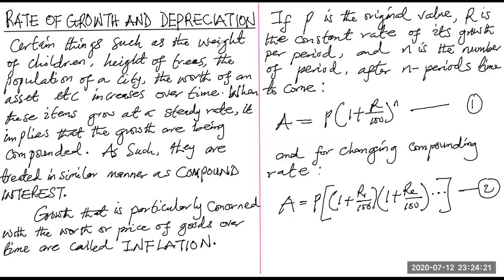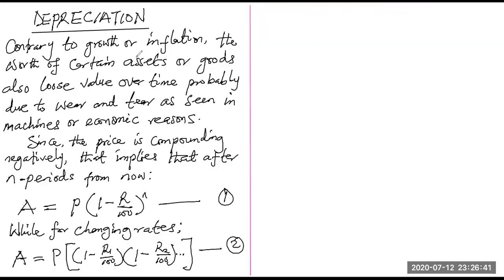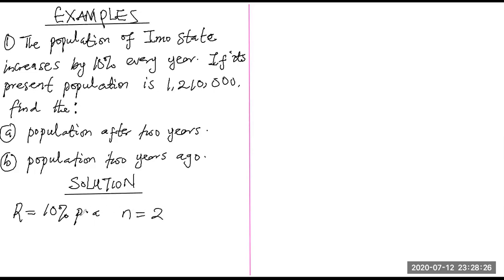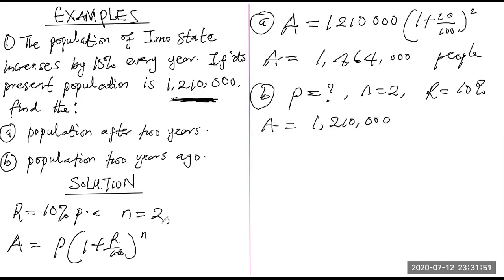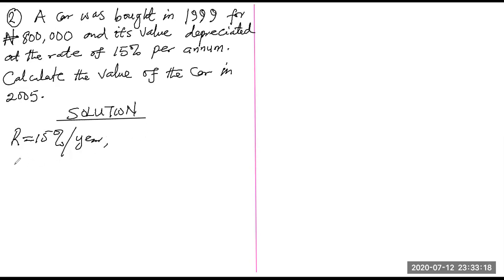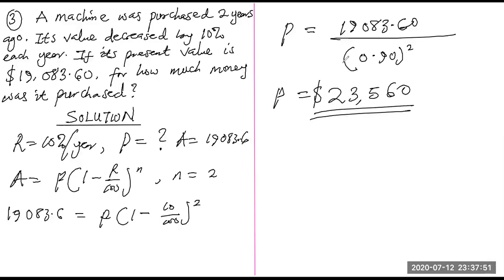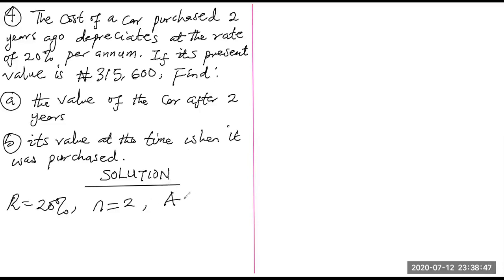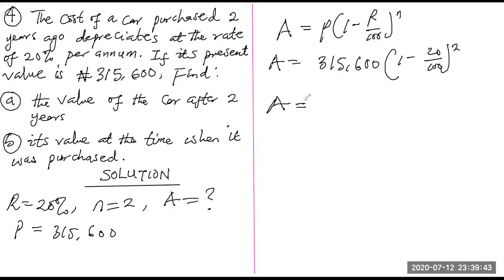ARITHMETIC OF FINANCE EPISODE 4